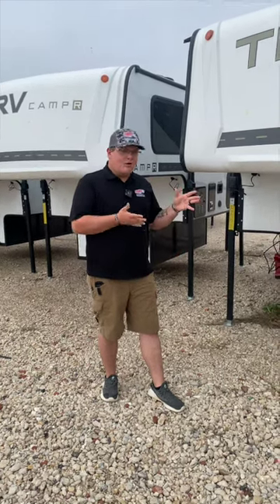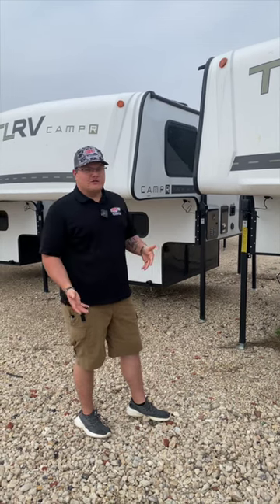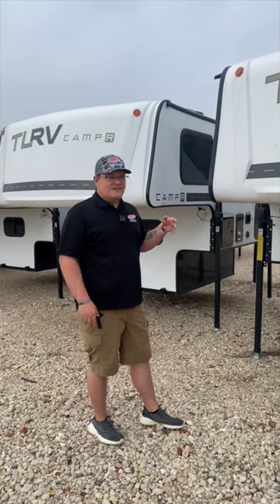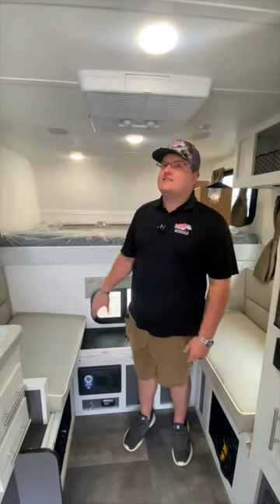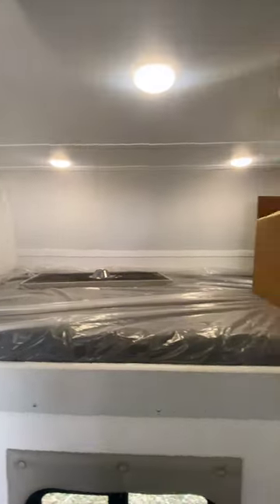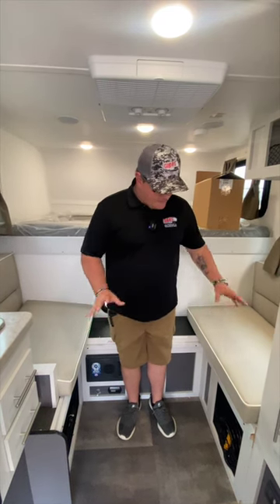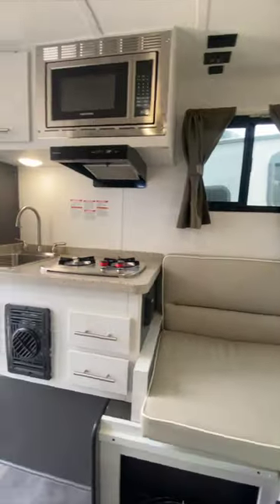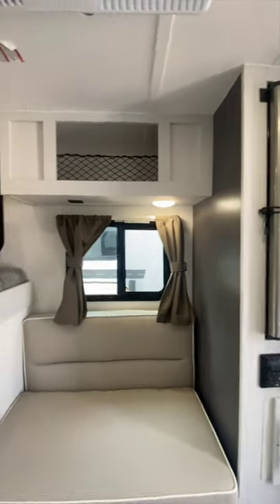TLRV Truck Campers 770RSL!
2023 Travel Lite Super Lite truck camper 770RSL highlights:

Private Porta-Potty
Face-to-Face Dinette
Closet
40.5" Interior Floor Width
35" Center of Gravity
Looking to sleep in your own 49" X 85" bed over the cab after making a warm meal on the two-burner stovetop? You can easily wash your dishes in the single-bowl stainless steel sink before relaxing on the dinette which can easily accommodate one more person at night. There is an ice box, or you can choose the refrigerator option. There is also a private room with a porta-potty, or you can choose the wet bath option. Some other options you may like to add are the wireless electric jacks with battery, the AM/FM/HDMI stereo with indoor-outdoor speakers, the stainless steel microwave, or the 22" digital HD TV/DVD combo.

With each Travel Lite Super Lite truck camper, you can expect to find natural wood construction and a TPO roof membrane for years of enjoyment. Some more standard features included in each Super Lite are 2,000-LB convertible jacks with pre-wire for electric, a Bargman power cord, solar panel prep, a Shur-Flo water pump, and a 12,000 BTU furnace. Choose the Super Lite that fits your truck bed size and interior needs, and start experiencing the great outdoors.